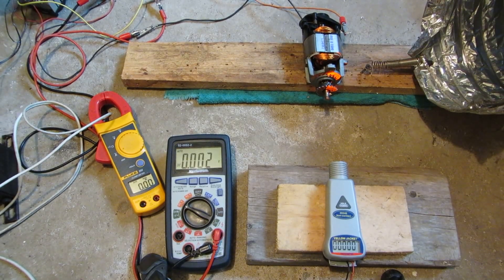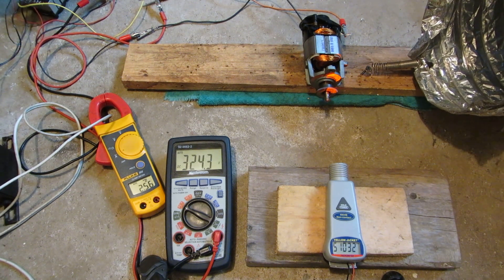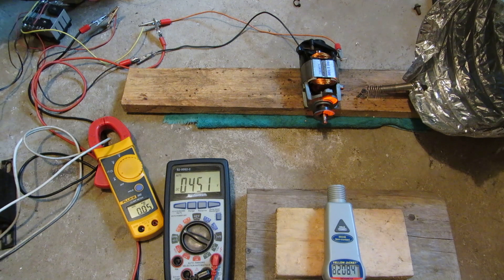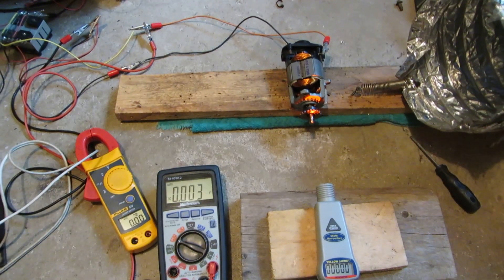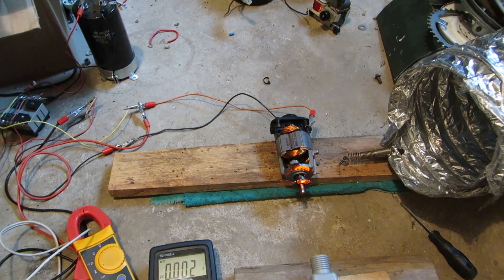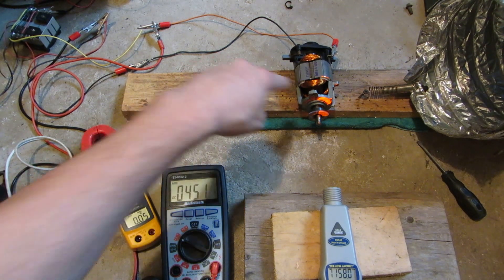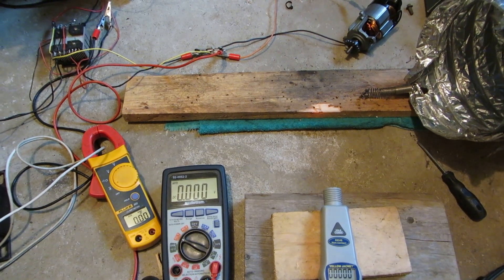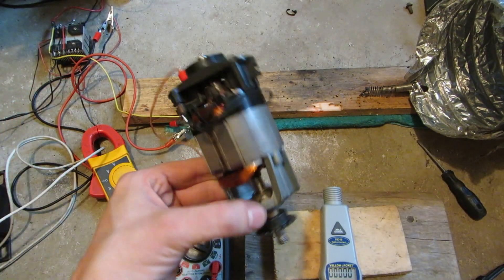Driven to Destruction: 120VAC Motor #6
Testing several 120VAC motors to see what kind of RPM can be reached.